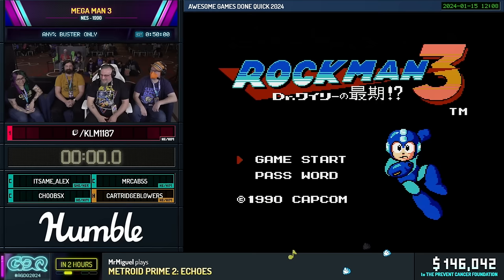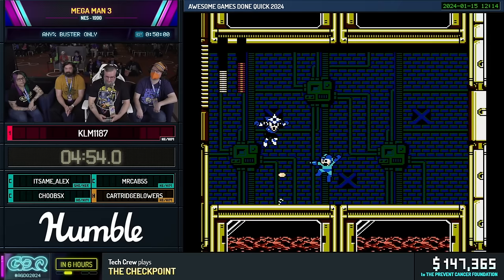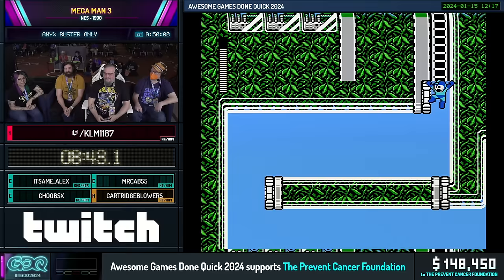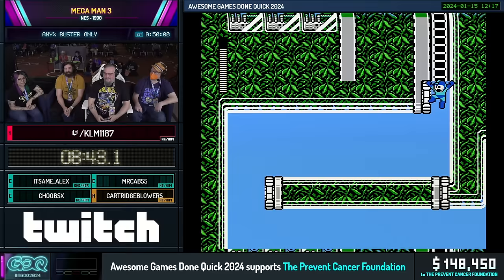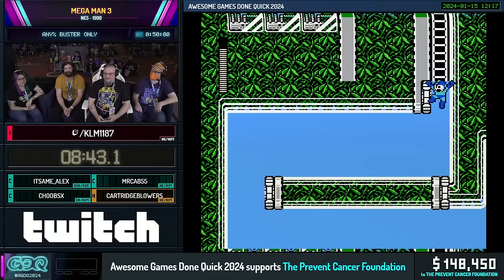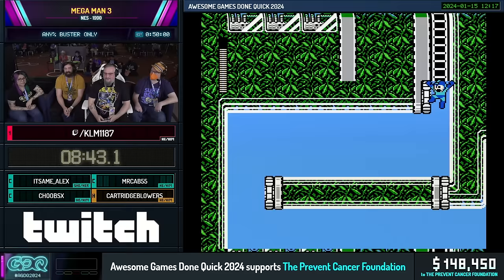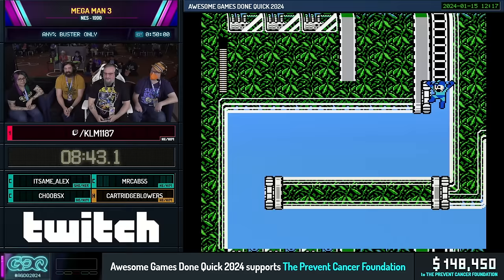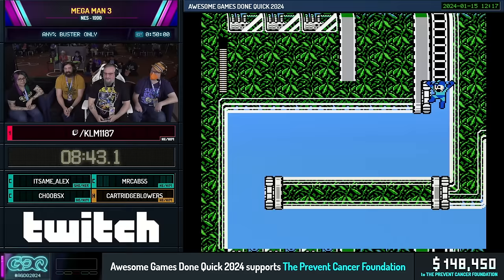Mega Man 3 by KLM1187 in 50:10 - Awesome Games Done Quick 2024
Runner introduction starts at 0:00
Run starts at 0:34
Commentary is provided by ChoobsX, ITSaMe_Alex and mrcab55
cartridgeblowers is host